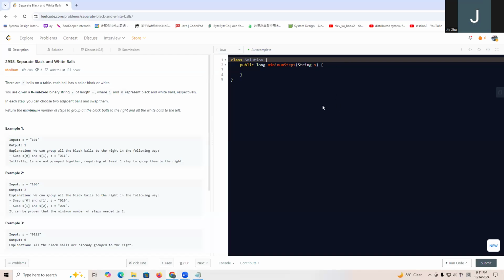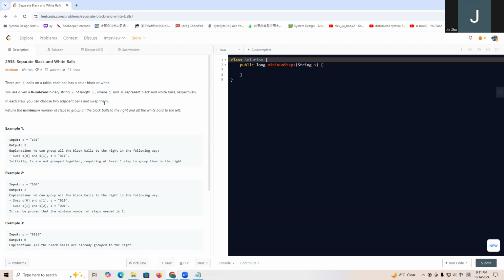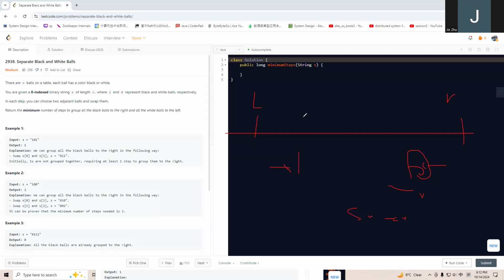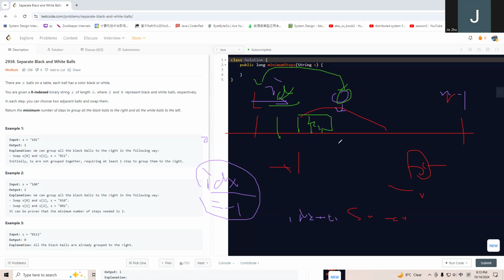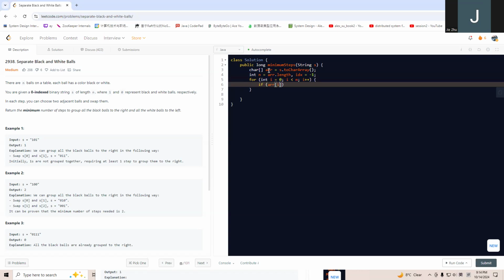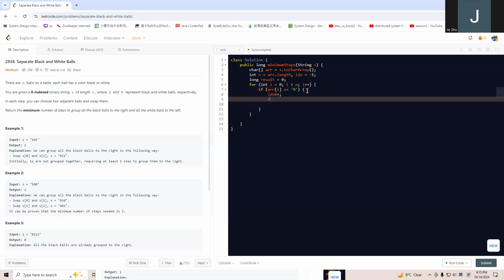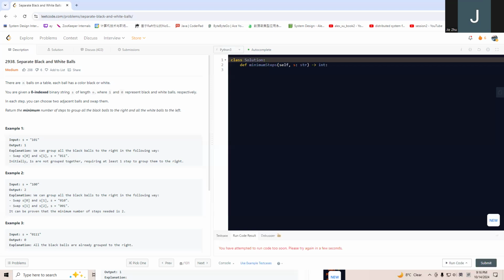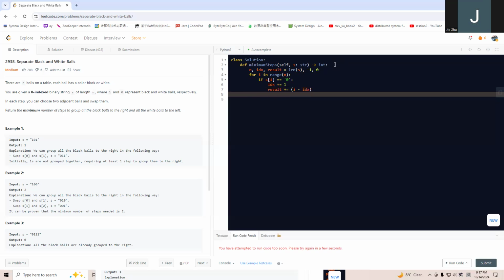2938. Separate Black and White Balls